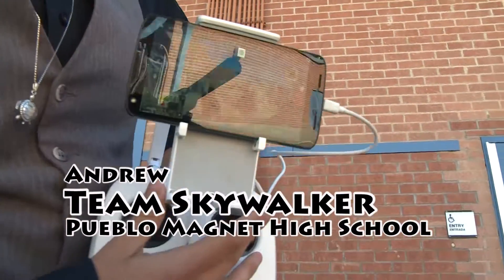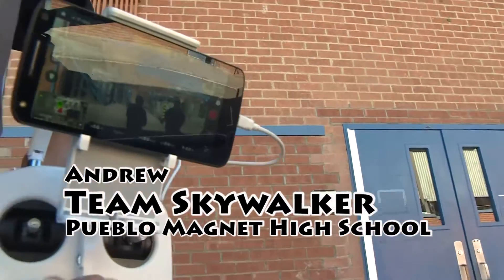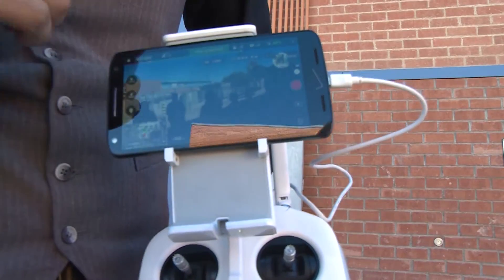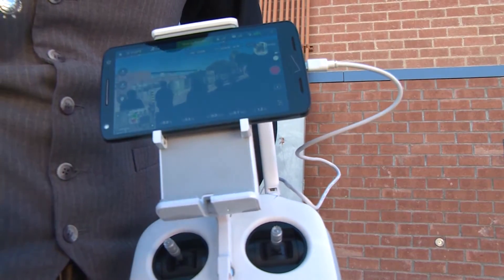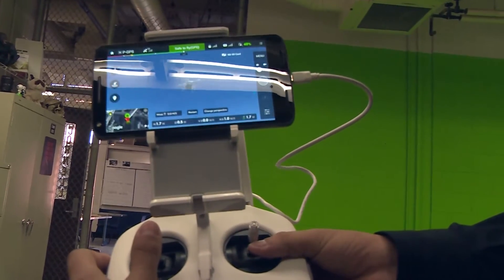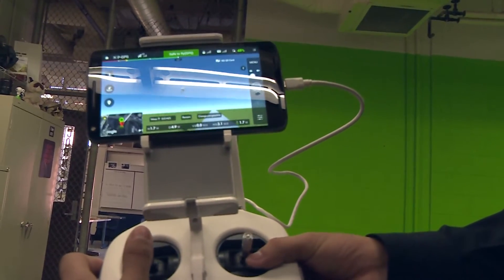TUSD1 - Team Skywalker at Pueblo Magnet High School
Music licensed through Freeplay. Used with permission.